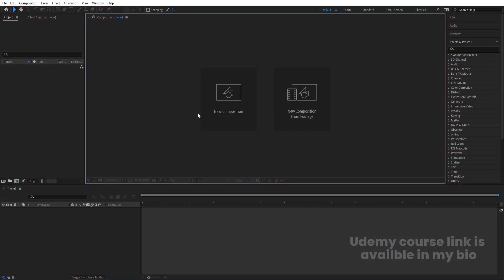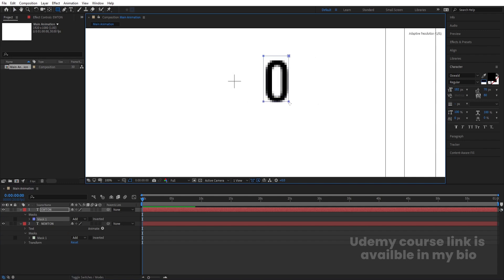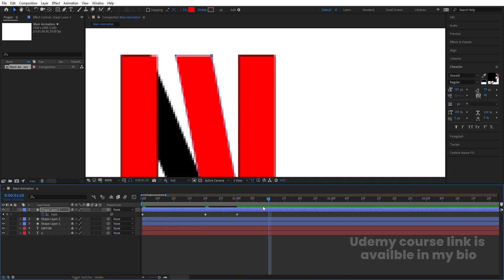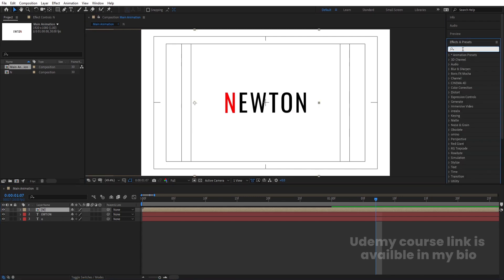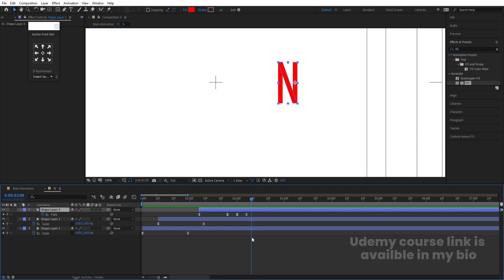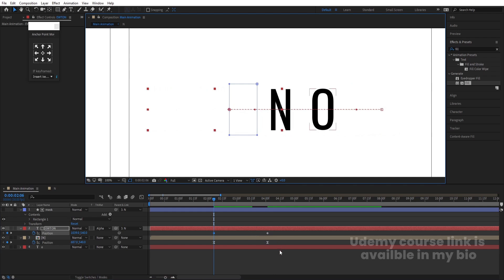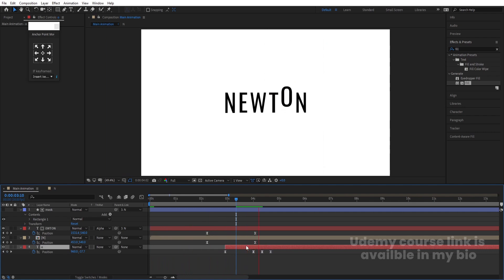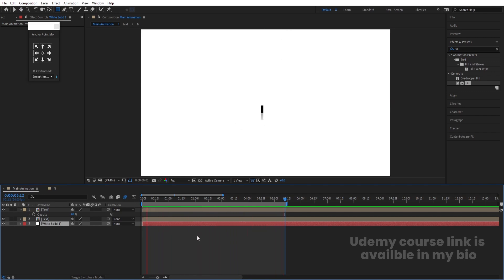Creative Text Animation In Adobe After Effects - After Effects Tutorial - No Plugins.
Creative Typography In Adobe After Effects - After Effects Tutorial - No Plugins.